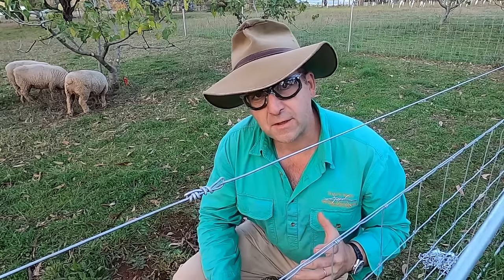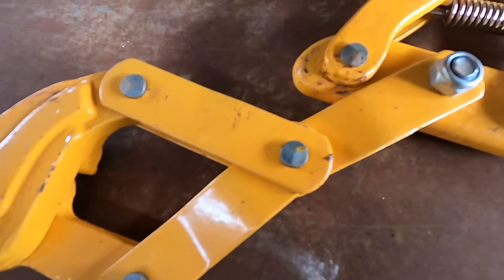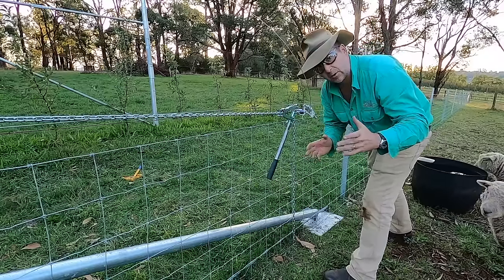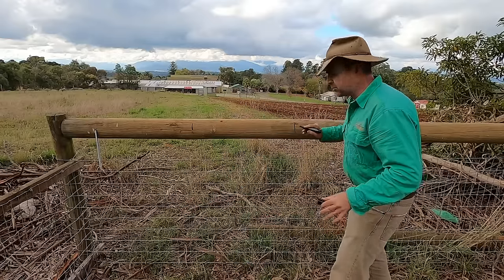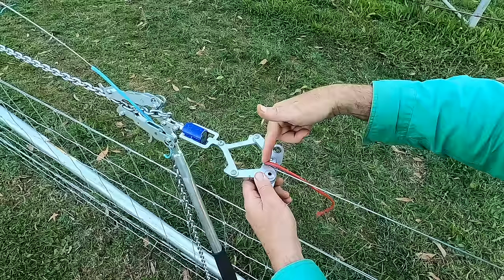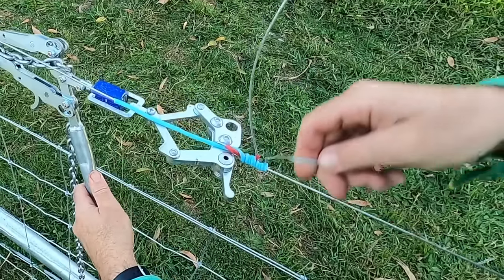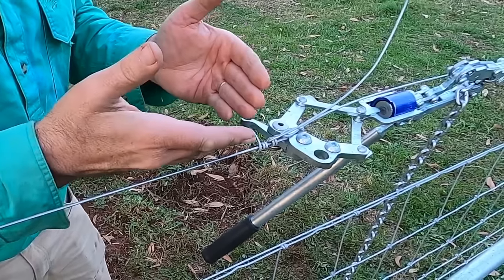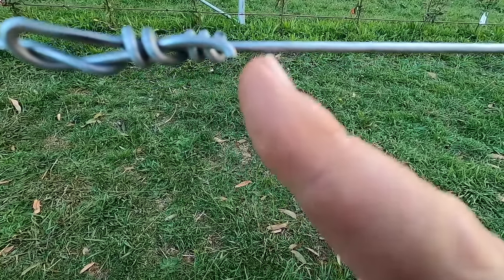Mastering the Art of Straining and Knotting Fence Wire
Straining and Knotting Fence Wire is easier than you think provided you do it correctly. In this video I show how to select and use strainers. Then I illustrate why the correct strain tension is so important. Finally, I show how to knot the wire and break off the dags.